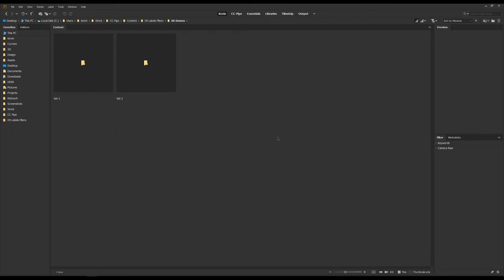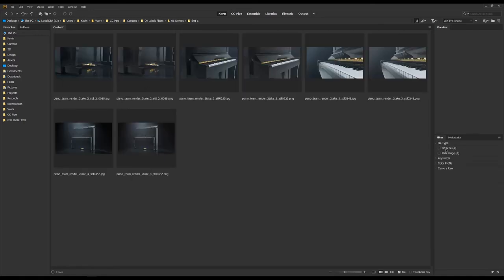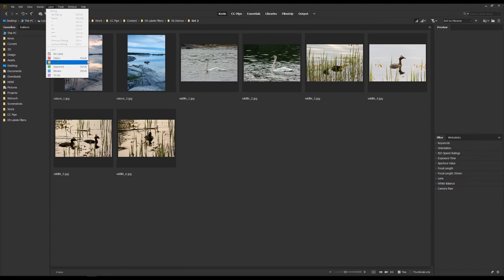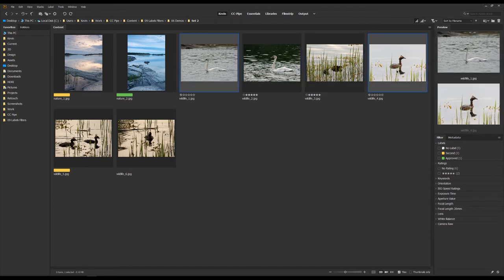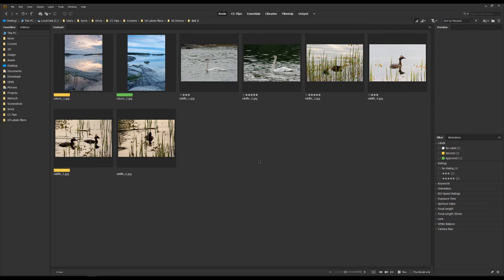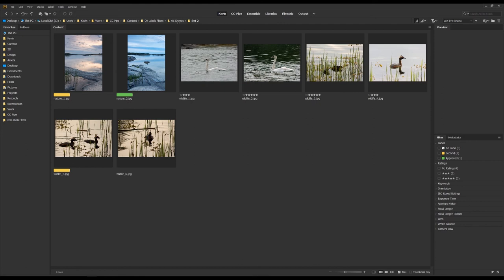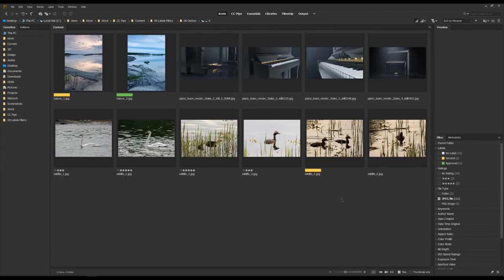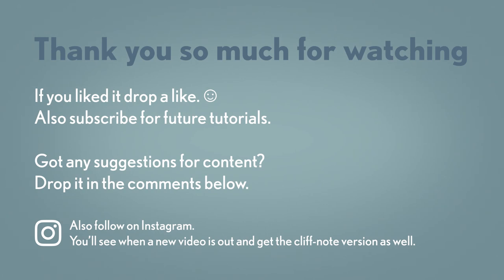Filters & Labels in Bridge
I think we all would like neatly organised files … but let’s be honest sometimes that isn’t the reality, and even if it is, we can still use some good tools to get us there. Adobe Bridge gives us some great filter and label options that can help you with that.

Parts:
0:00 Intro
0:56 Filters
1:23 Labels
2:23 Show from sub-folders
2:55 Outro